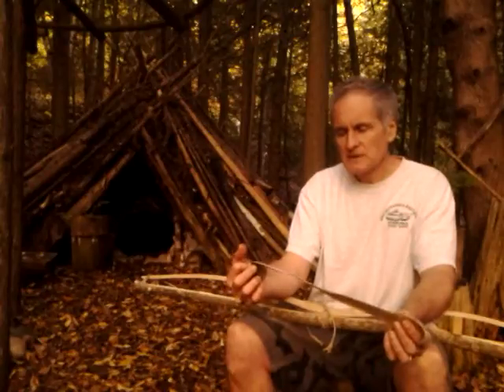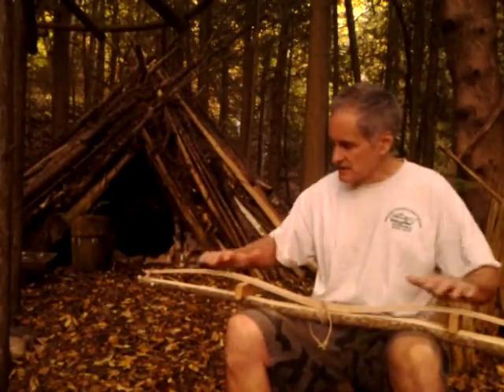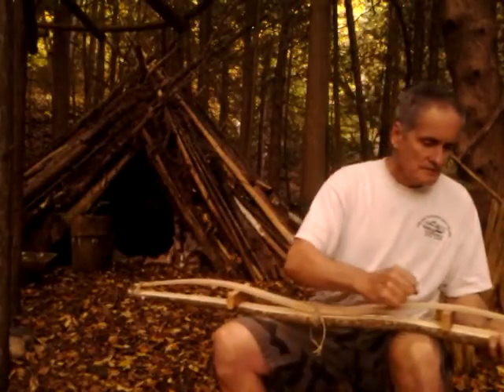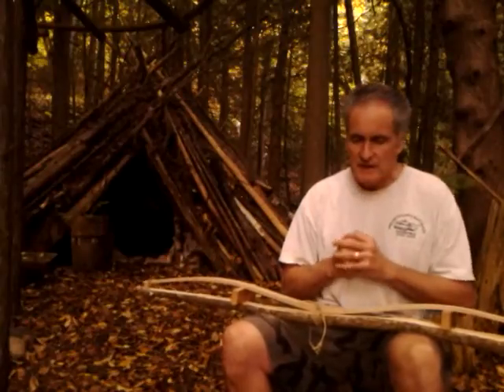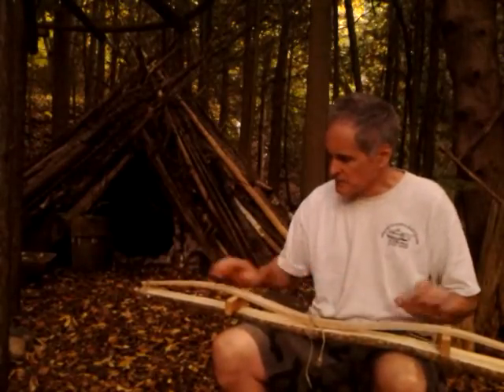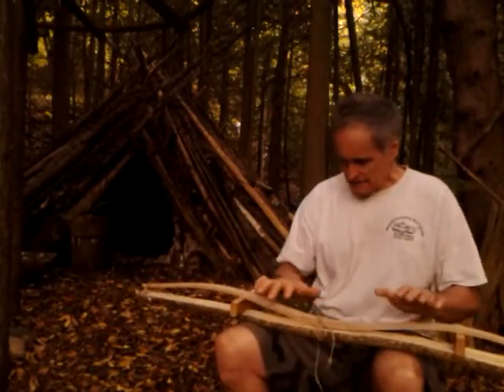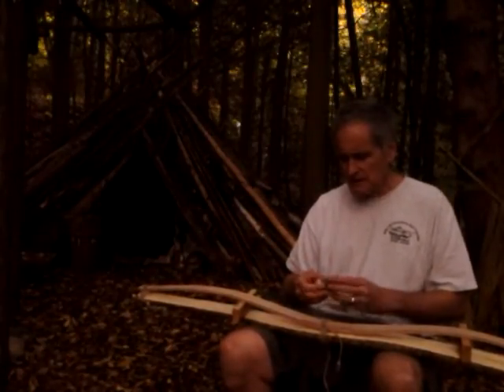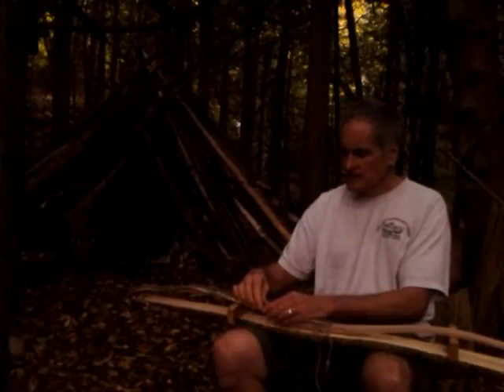Rawhide Backing Bows, Tips and Tricks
Ha! Clickbait! That's my beautiful wife. Lessons I learned rawhide backing bows using snake skins, deer rawhide, titebond, and hide glue/sinew glue, with or without wrapping.